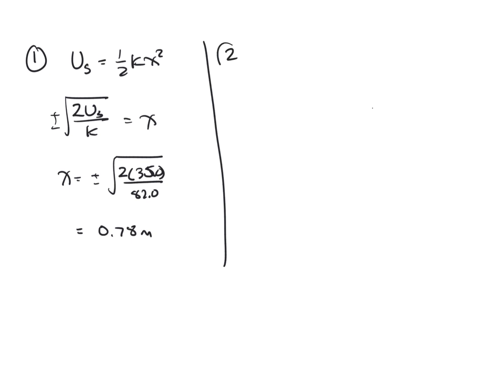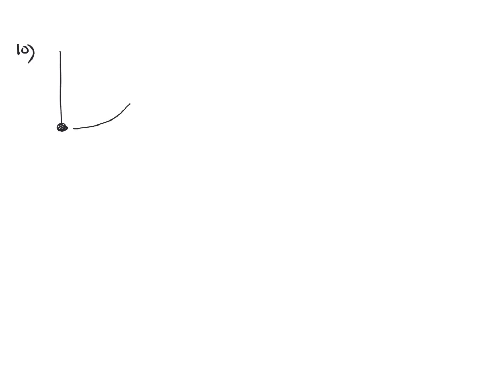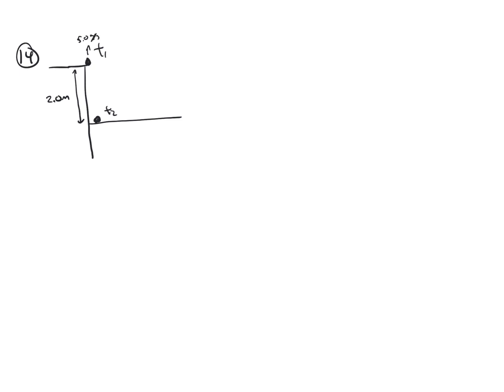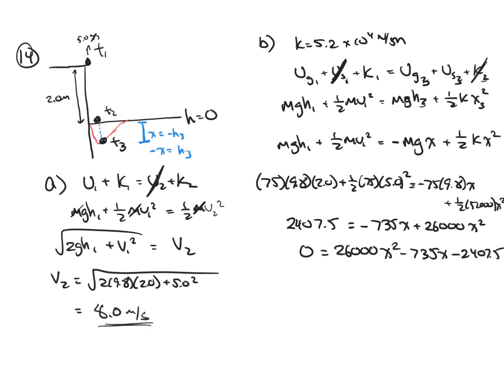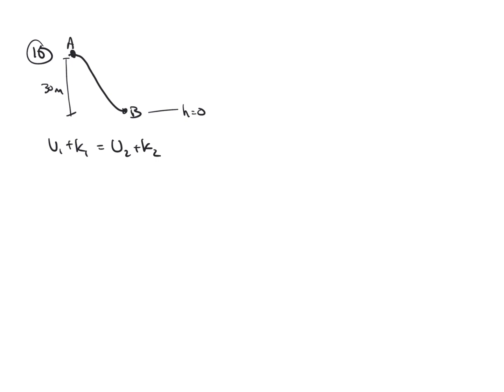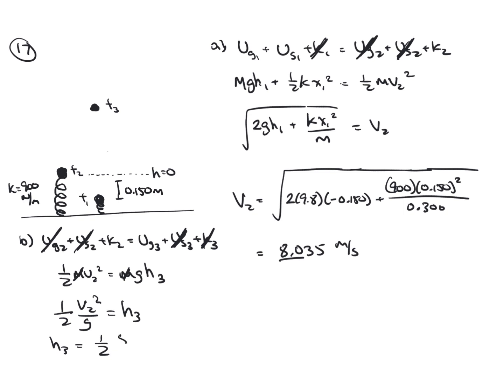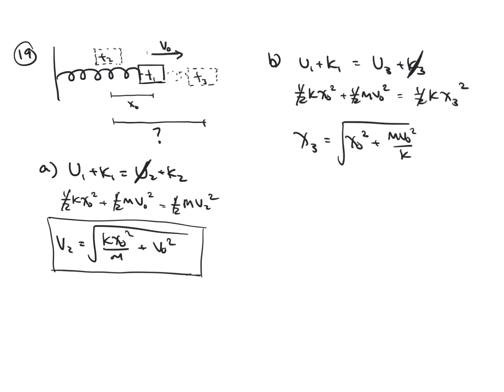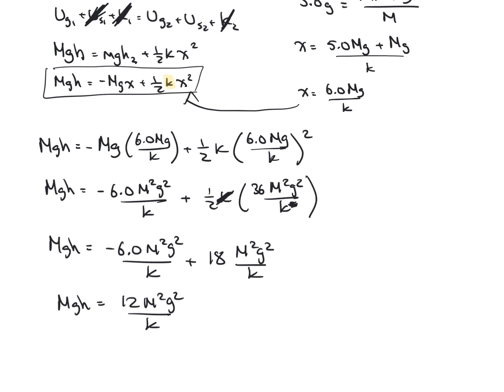Ch 8 Solutions #1-5, 10-19, 23